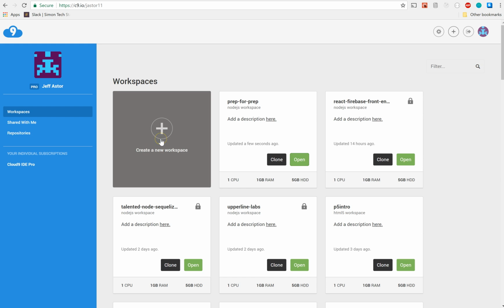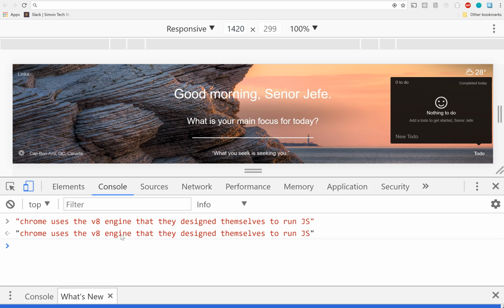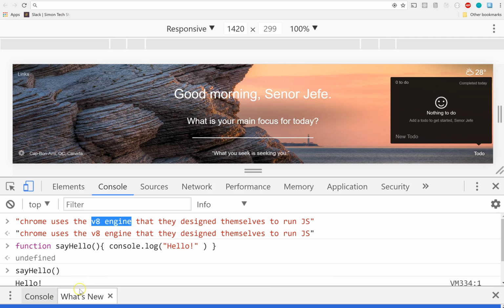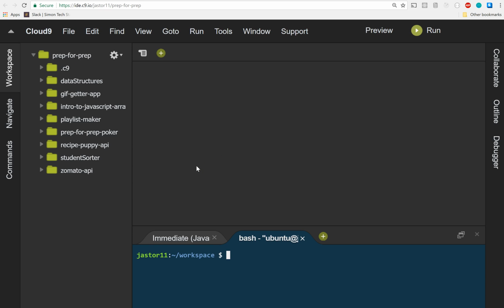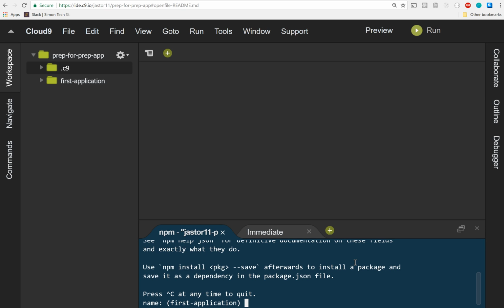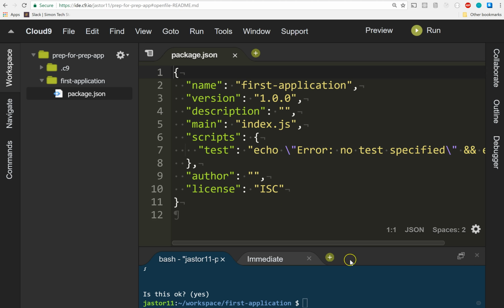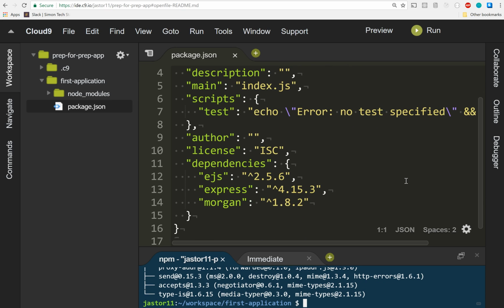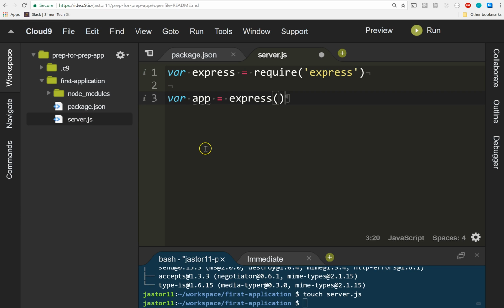Prep for Prep Node Express App Part I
Youtube playlist series ya'll can code along with as you build a voting app from scratch using Node, Express, and Firebase - along with vanilla Javascript.

Here's the repository for the final app in the prep for prep bootcamp

If you get lost, refer back to the github repo. There are a few changes at the very end - just a heads up.

This is by no means a production-ready app and in many ways is not even very well architected. Regardless, it does a decent job of teaching the core concepts of building servers with Node.js and Express.js.

The app uses ejs to render html templates serverside, and the client uses vanilla javascript to make api calls to Firebase for authentication and voting.

Made a few mistakes in how I set up the auth listener in the instructional videos, but this repository should reflect the right changes to avoid redundant code.

This app's main flaw is that the client asks the window to reload each time a vote is cast. This is because I did not have a chance to teach websockets, so the server can't listen for data from Firebase and update the client when necessary. This is pretty inefficient.

But, it's still valid code and what the heck - the app works! Enjoy.